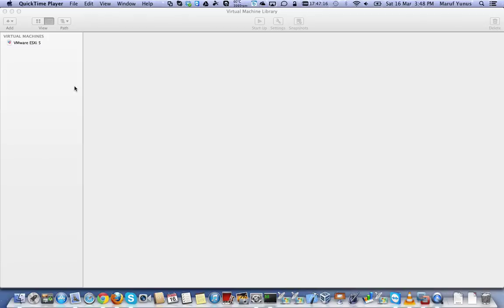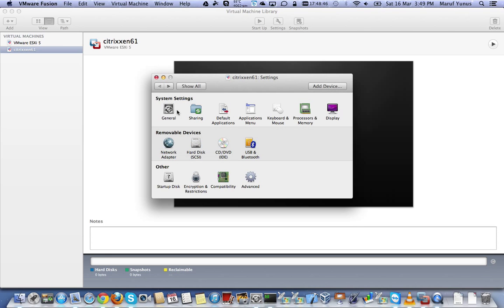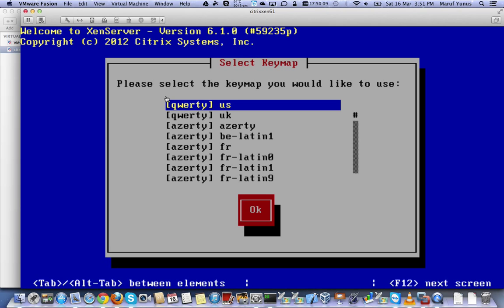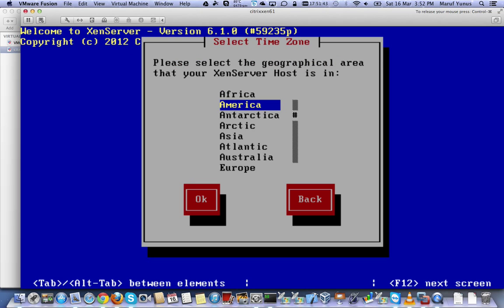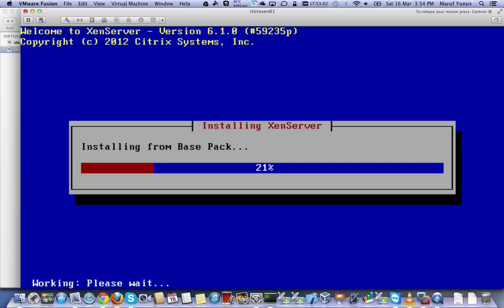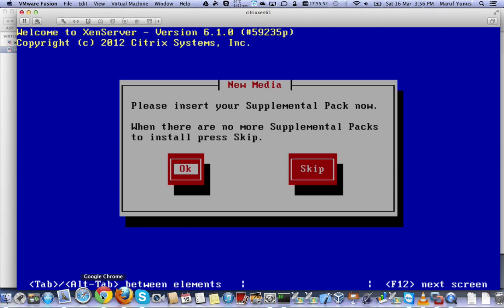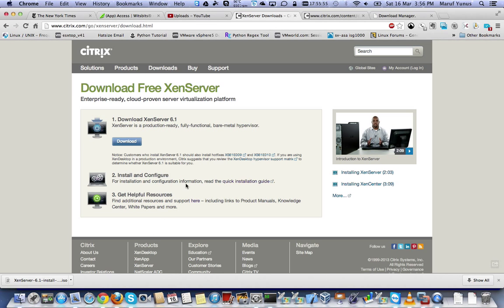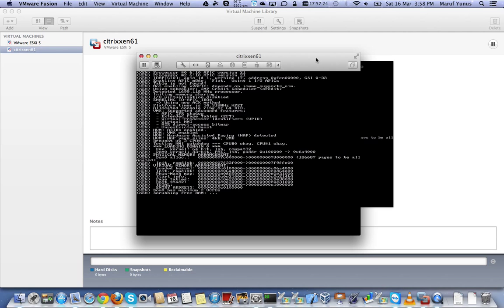Install Citrix Xen Server 6.1 as VM on VMware Fusion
This video will walk you through installing Citrix Xen Server 6.1 as a nested VM on VMware Fusion. Make sure your computer has a process that support Intel VT or similar AMD technology. My computer is running an Intel core i5.